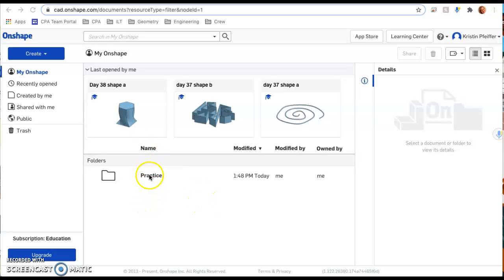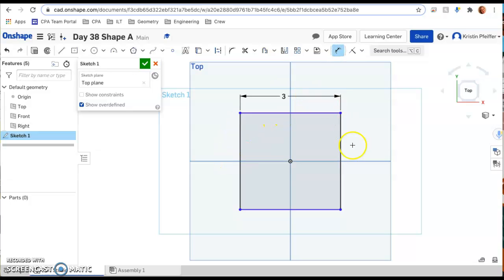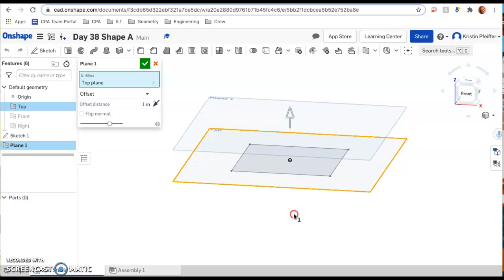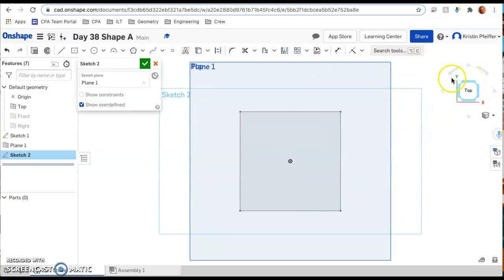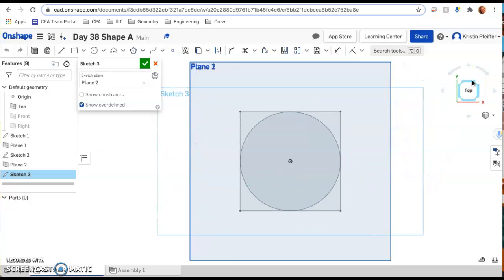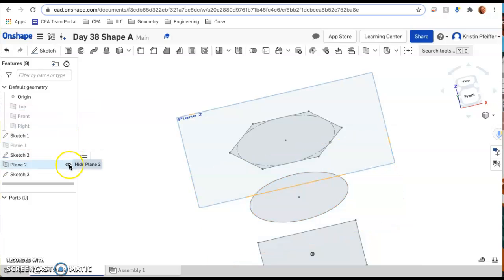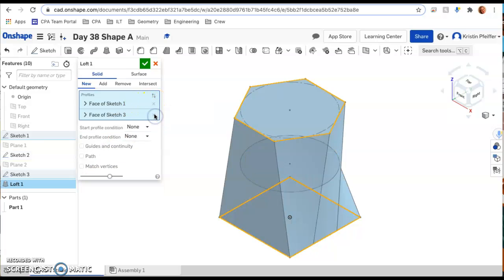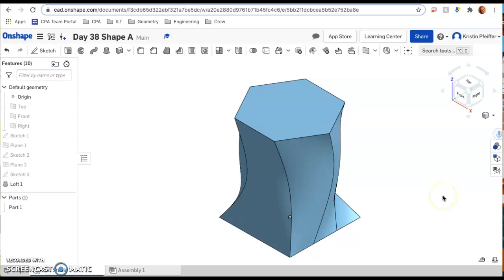Day 38 Engineering Lesson Computer